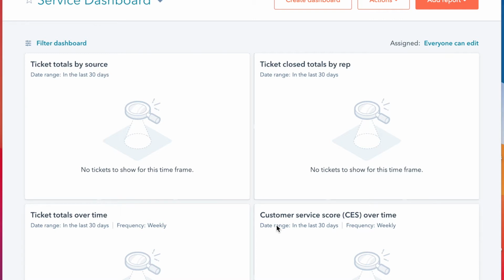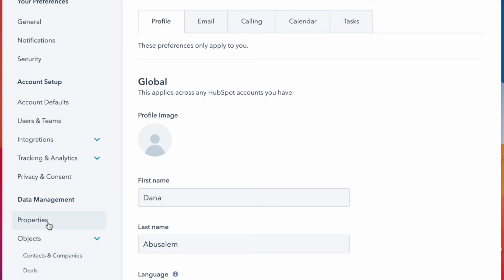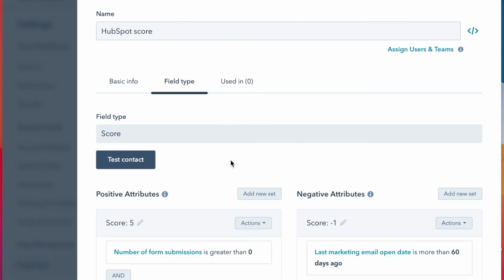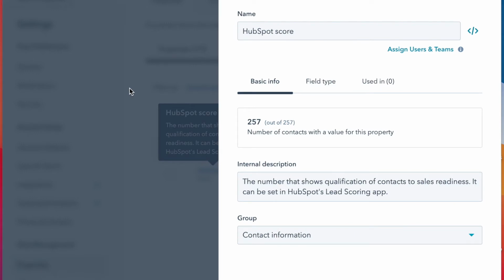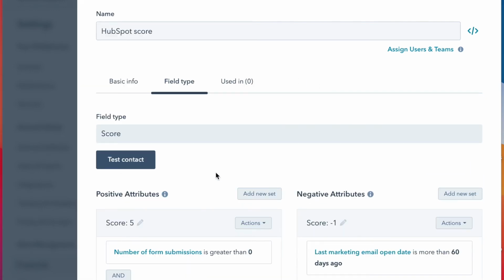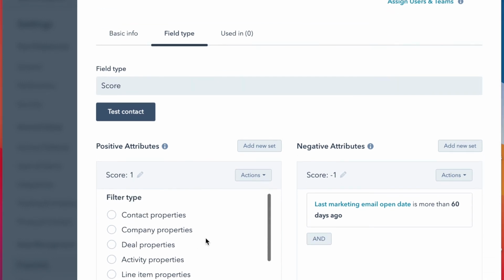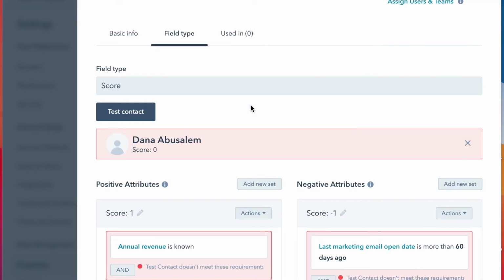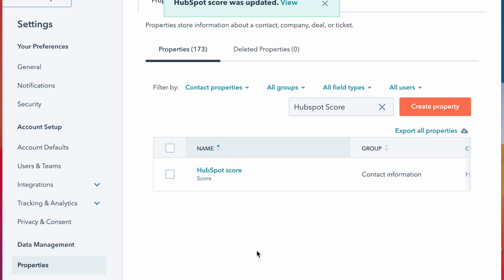HubSpot Starting Blocks: Lead Scoring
What is lead scoring? Why is it useful? How can you apply lead scoring in your HubSpot instance? Learn more in this video.